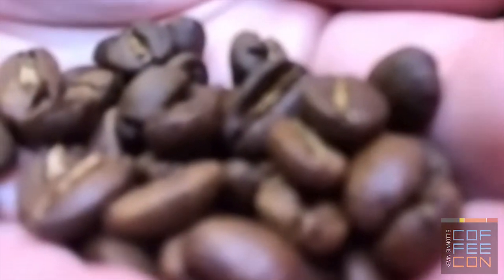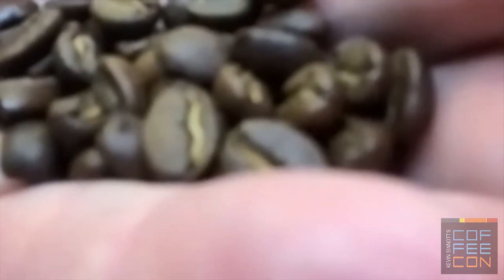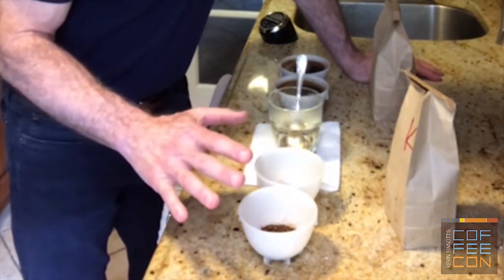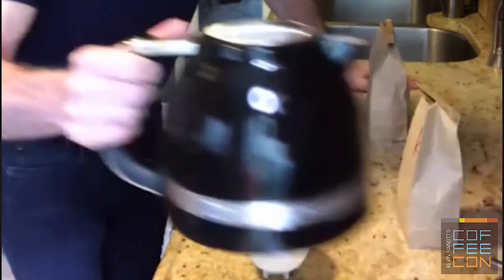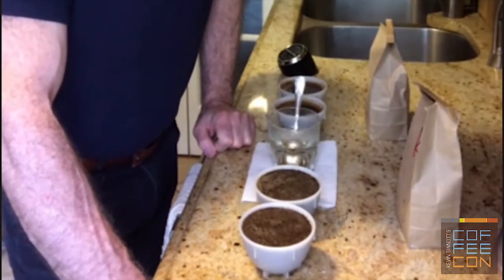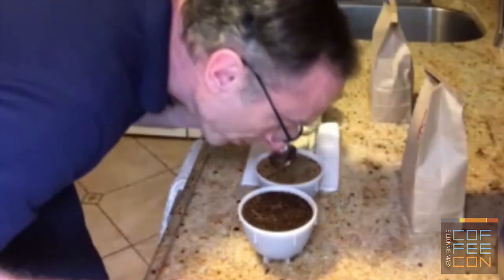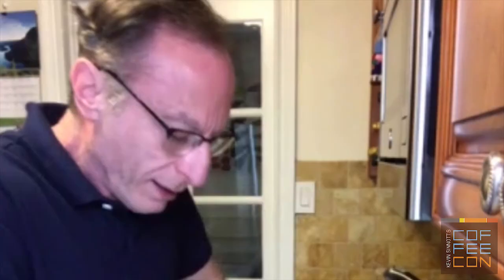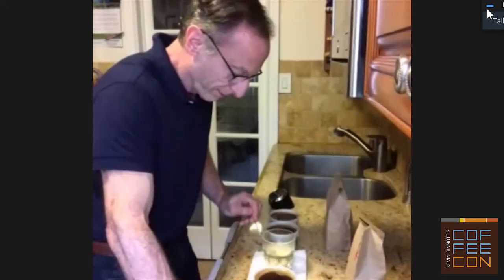Professional Coffee Cupping with Oren Bloostein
Coffee Kevin's guest is Oren Bloostein, founder of Oren's Daily Roast in Manhattan. Oren is a coffee buyer and expert. He demonstrates how coffee cupping is done.